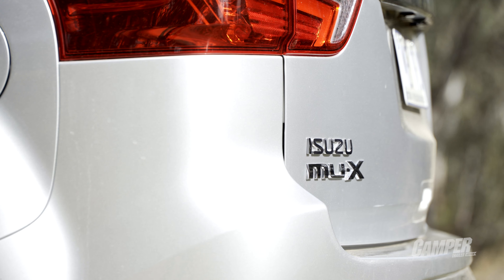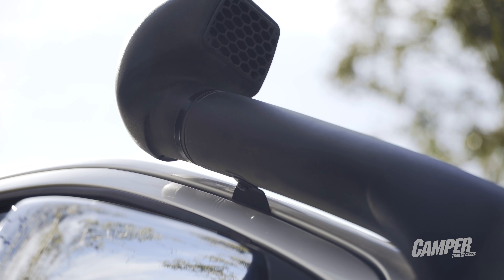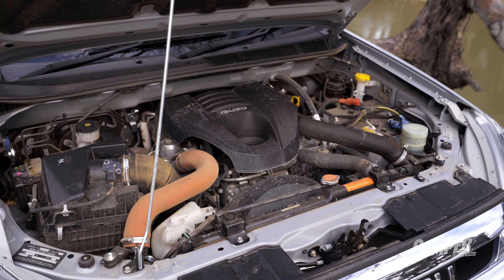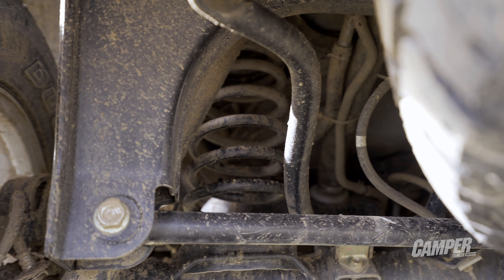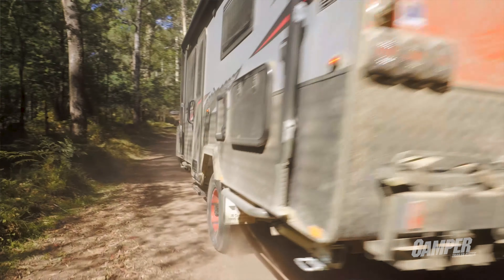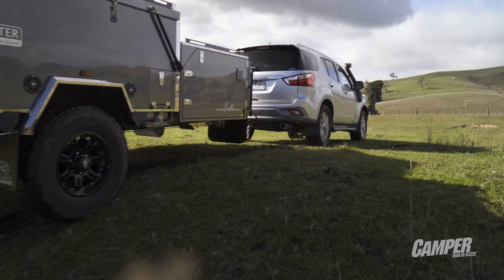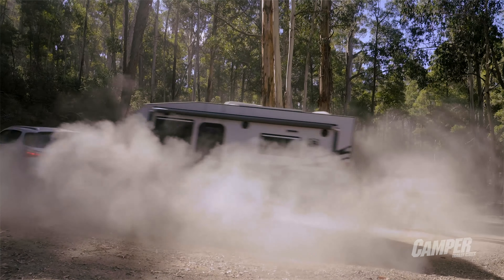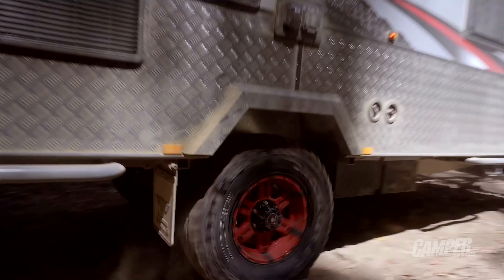ISUZU MU-X TOW TEST REVIEW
We check out Isuzu's MU-X and run it through its paces.
During our time with the MU-X, we cover the specs and finer aspects, while we give it our Tow Test.